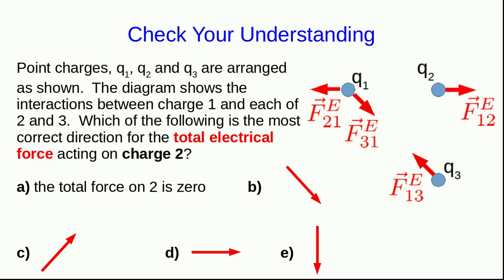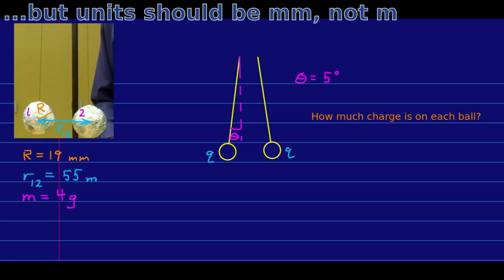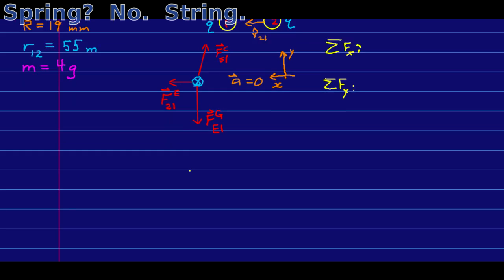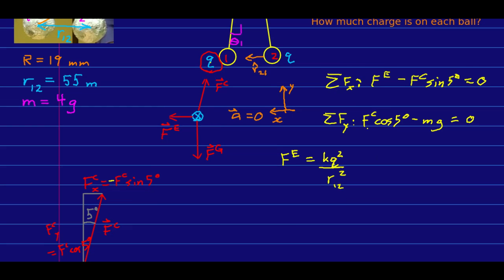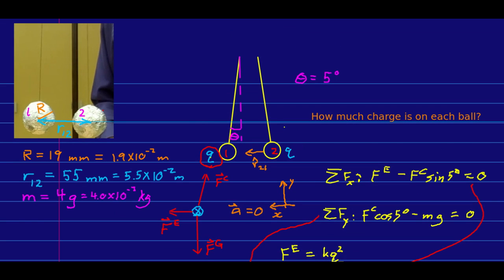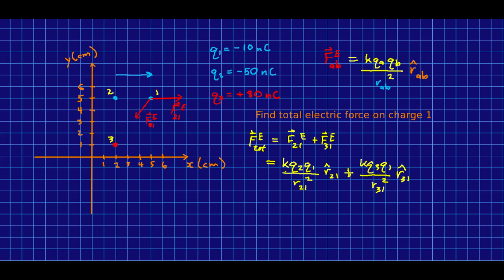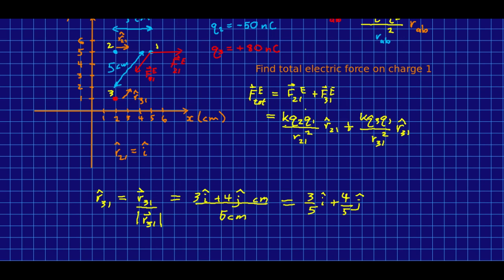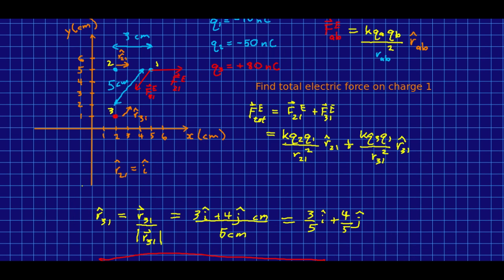CBU PHYS 1204, Electric Interactions Lecture 5 - Working With Electric Forces (Part 2)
We do some slightly more complicated calculations with electrical forces, including needing to define unit vectors.